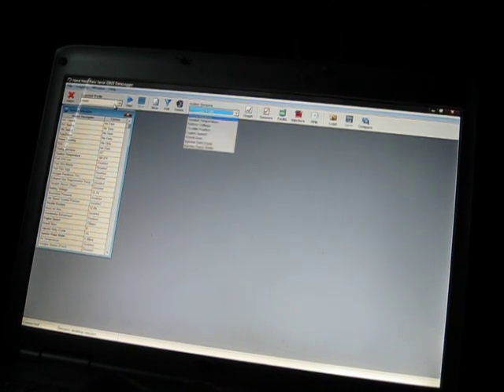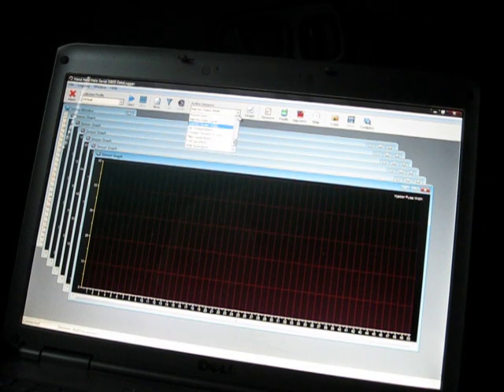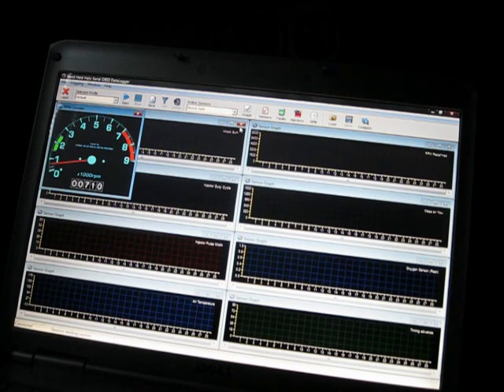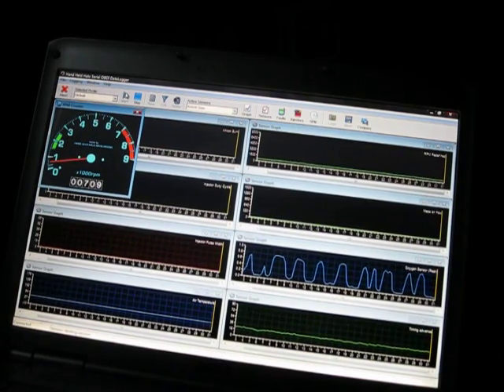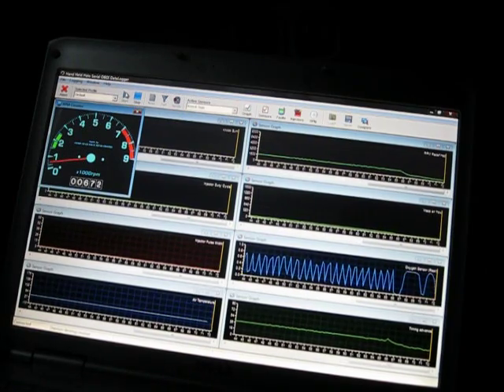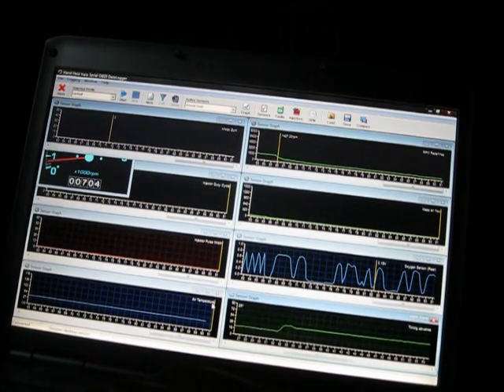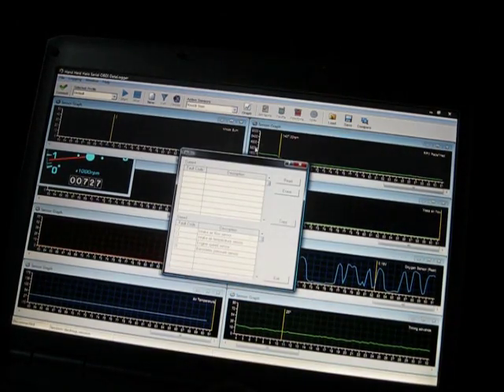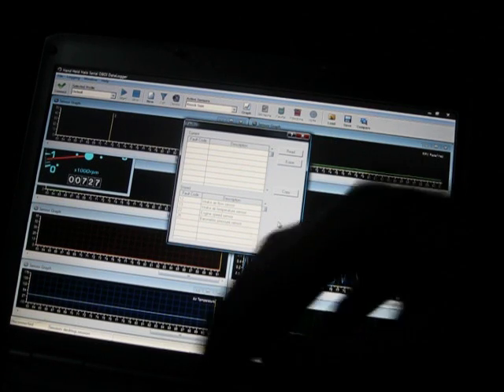Hand Held Halo Data Logging Kit - CntrlSwitch How-To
Just got my HHH kit.  Running a simple log on my 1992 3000GT VR4